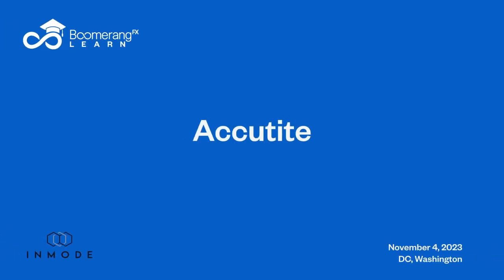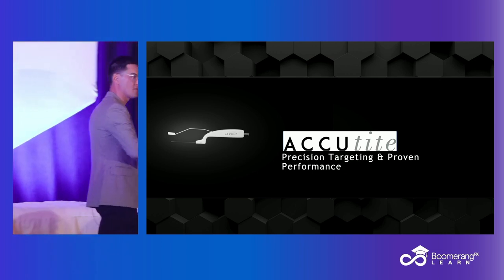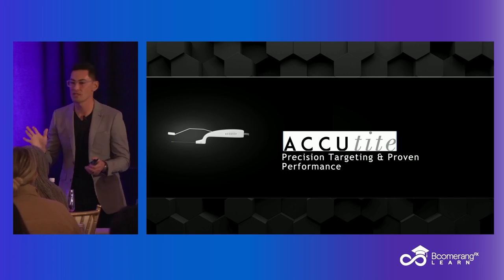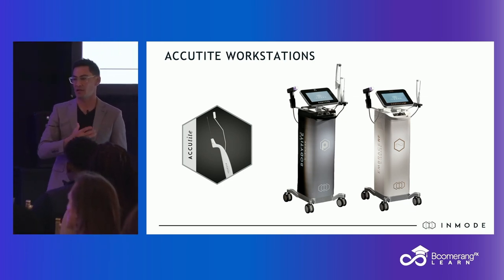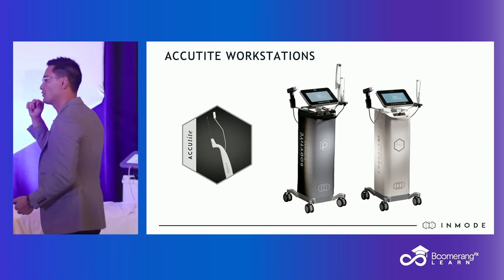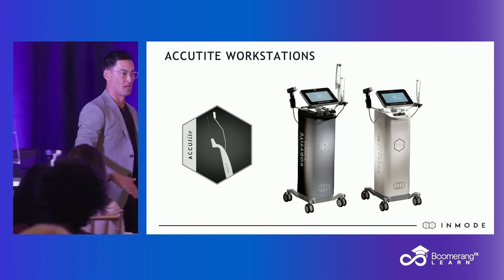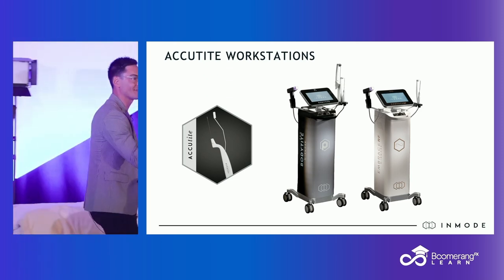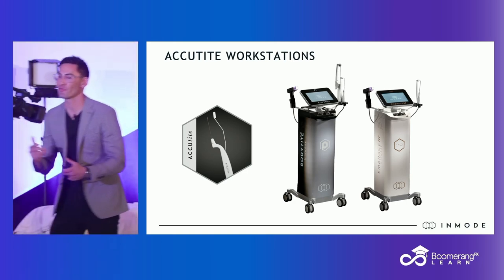Accutite Overview With Dr. Maningas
Dr. Maningas talks about the AccuTite device - 🌟 diving deep in the science behind RF energy as it works wonders for your skin and body. Discover how RF energy delivered via probes stimulates collagen and elastin production while targeting fat cells through radio-frequency assisted lipolysis. Witness the transformative effects as fat cells are naturally eliminated, leaving behind tighter, rejuvenated skin with this InMode device.